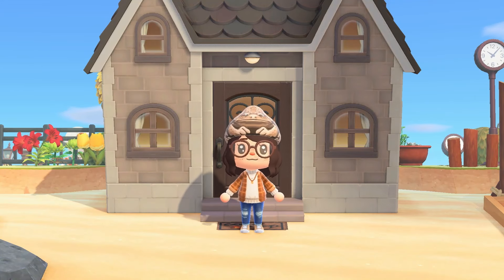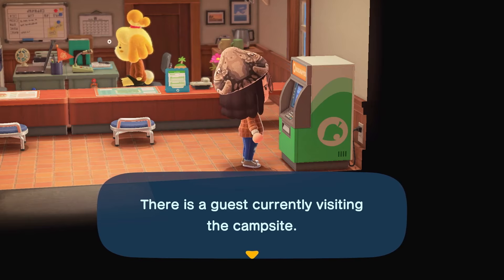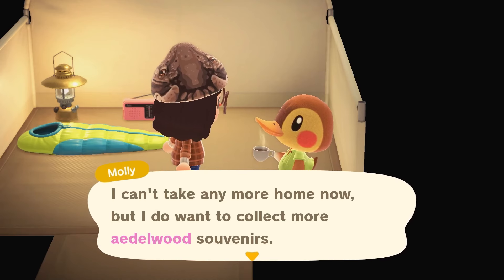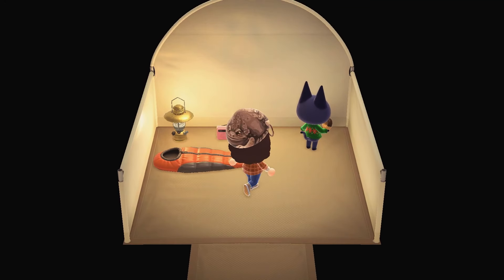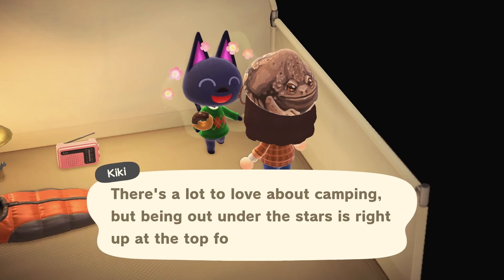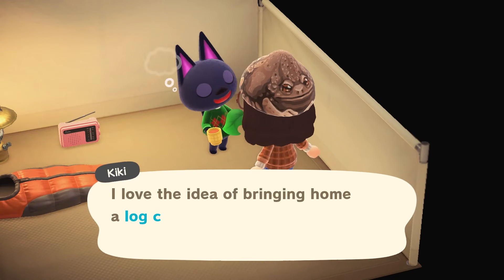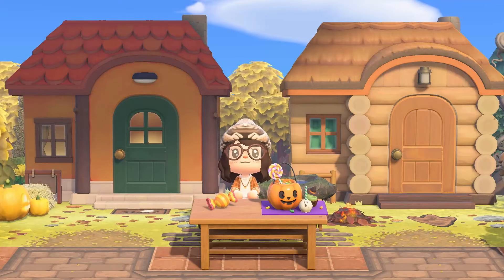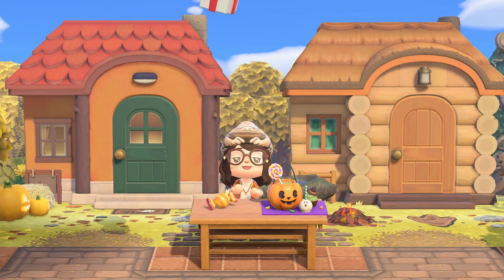Day 15 • I Completed an Animal Crossing Island in 30 Days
It is INSANE that we are already half way done with this challenge!! But you know what’s crazier? The amount of stuff still left to do 😭😭

💕profile picture and channel art made by me using this base pack by zorbia!

⟶asset credits⟵
-sound effects are provided by Pixbay